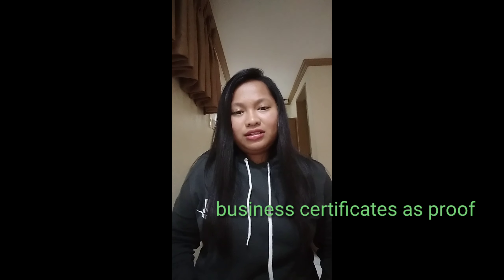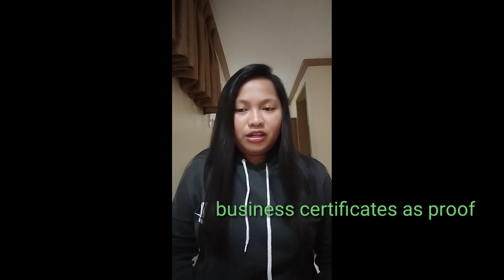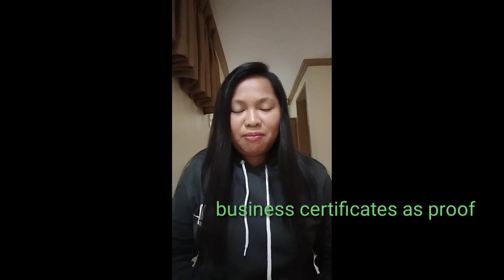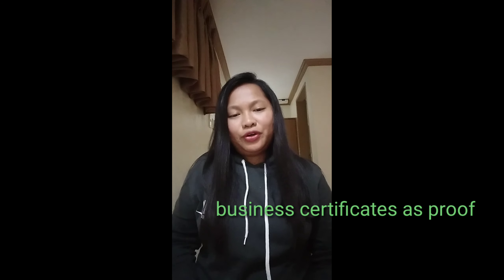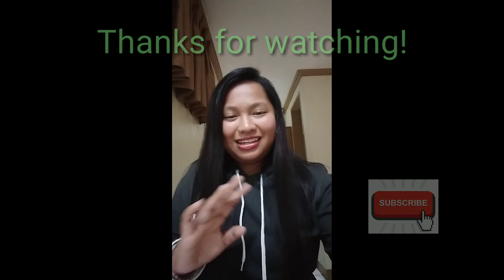FirstTimeInImmigrationTips FIRST TIME IN PHILIPPINE IMMIGRATION | HOW TO AVOID OFFLOAD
Hello everyone!
I am a travel entrepreneur, a travel consultant, I travel and earn, I assist and help travellers with their travel needs for both local and international for flights,hotels and tour packages .

-Secure your passport and make sure for its validity 6months and above (6month rule). -Book roundtrip plane tickets for tourist travellers.
-Have your hotel reservations, better have it printed.
-If you have written itinerary for your tour, the better.
- COE and leave form for employed, business certificates as proof for self employed.
- Bring enough money to fund your trip.
- Please be at the airport 4hours before the flight.
- Write legibly in the departure card.
- When its your turn,greet the IO, listen well to every questions, and answer clearly and honestly.
- Dont forget to have the courage, you will get through it!
THINK AND BELIEVE YOU CAN!

Facebook Page - Travel Deals and Promos Online Ticketing